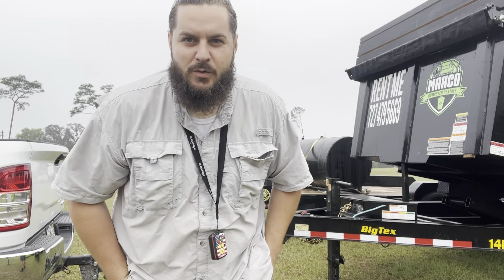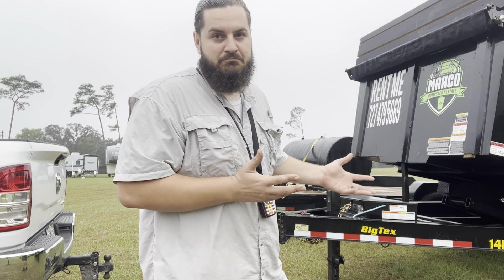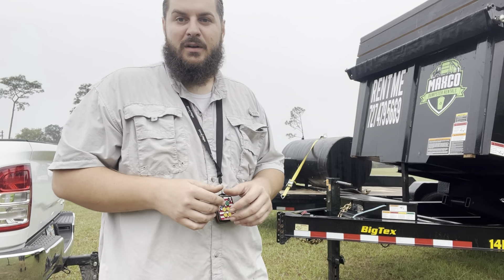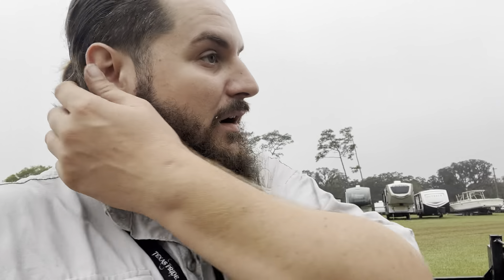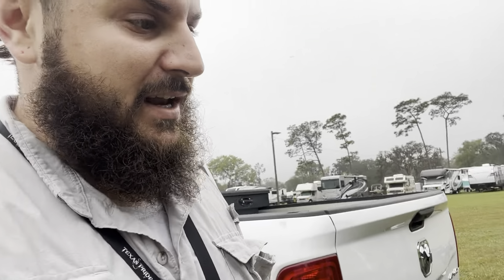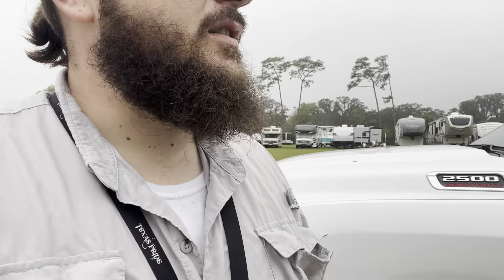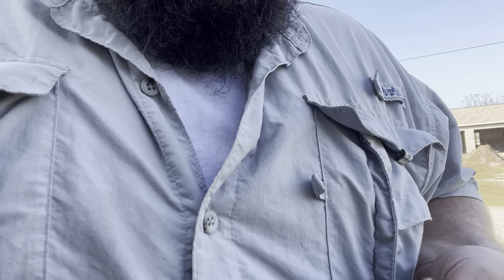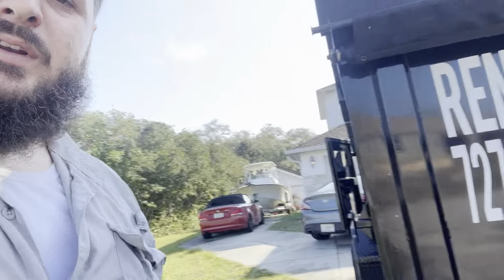Dump Trailer Rentals: Everything from Pick up to Drop off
Time to deliver a dump trailer instead of a roll off. Ever wondered what the process looks like from A to Z when it comes to getting a dump trailer delivered to a paying customer? Watch as I do everything from attaching the trailer to the truck, to disconnecting it at its final destination.

I also go over how I store and inspect my trailers both before and after delivery. Hopefully this helps someone out there. Enjoy!

== Connect w/ me on Social ==

It truly helps me to make videos like this. This took a long time and a lot of effort.

Time Stamps

00:00 Intro